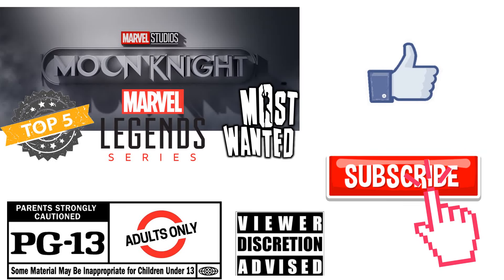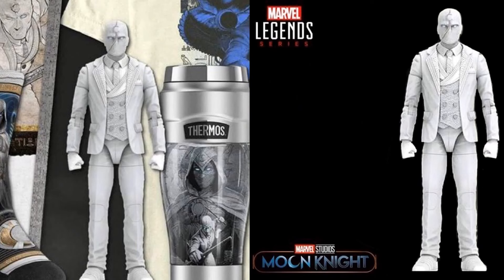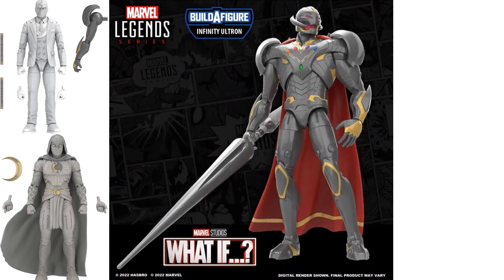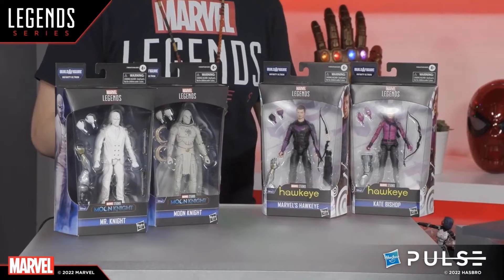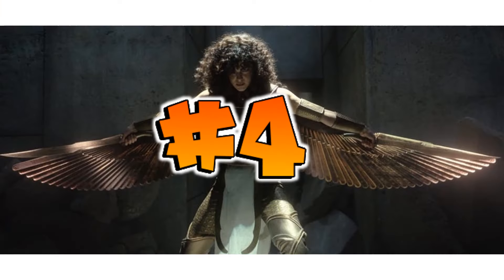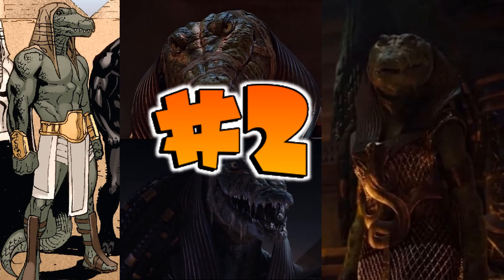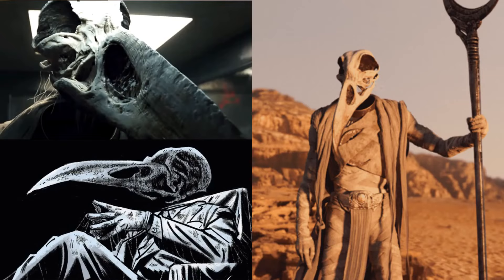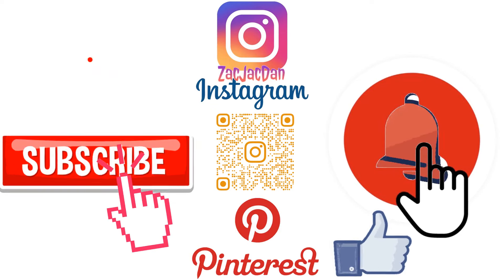*SPOILER ALERT* Top 5 - Most Wanted - Moon Knight - Marvel Legends Disney Plus - Action Figures Toys